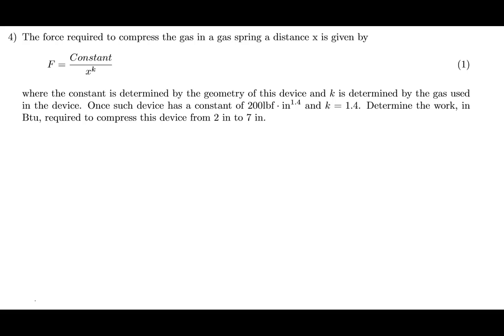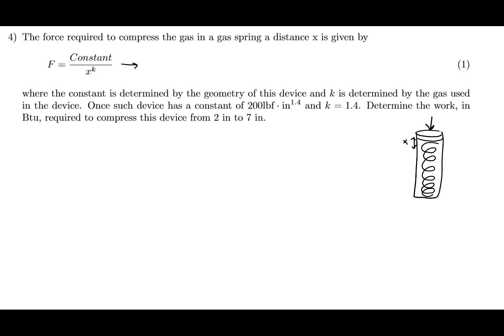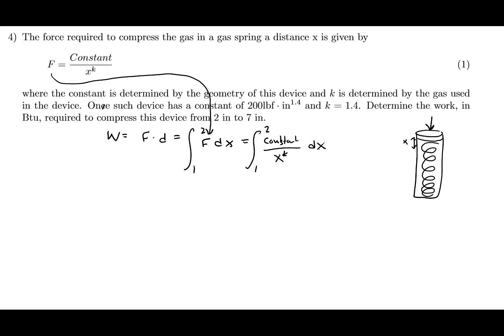Thermodynamics, Exam 1, Problem 4, Work, Gas Spring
The force required to compress the gas in a gas spring a distance x is given by F = constant / x^k, where the constant is determined by the geometry of the device and k is determined by the gas used in the device.  One such device has a constant of 200 lbf in^1.4 and k = 1.4. Determine the work, in Btu, required to compress this device from 2-in to 7-in.